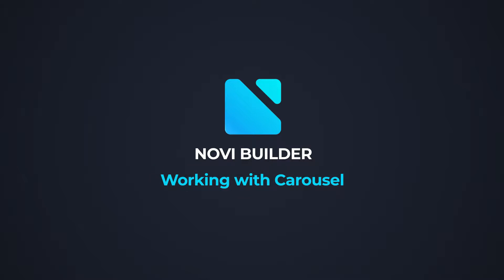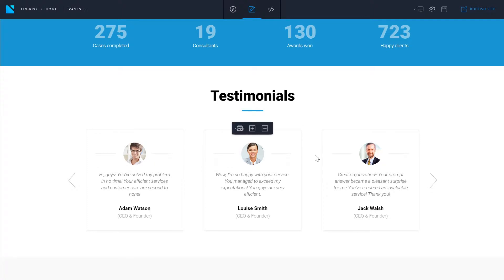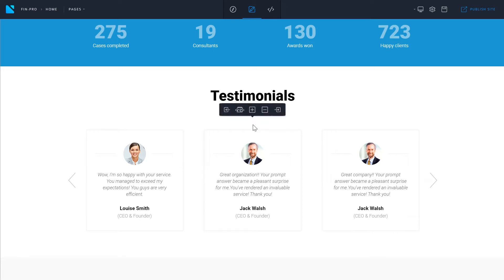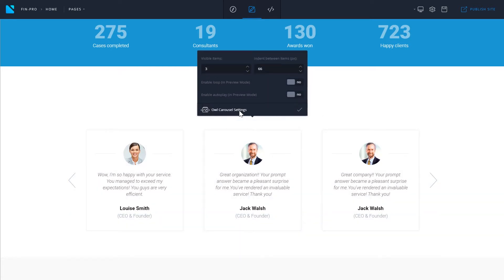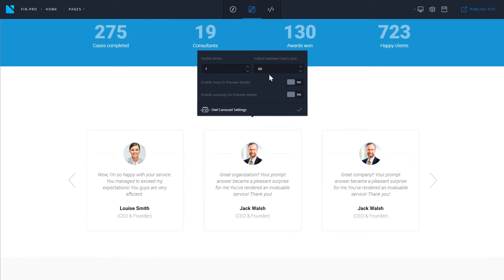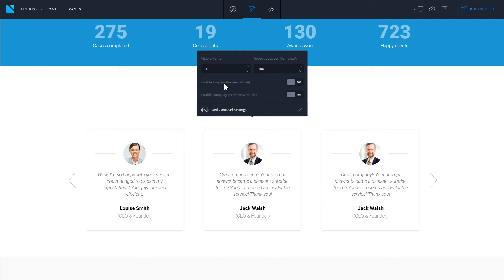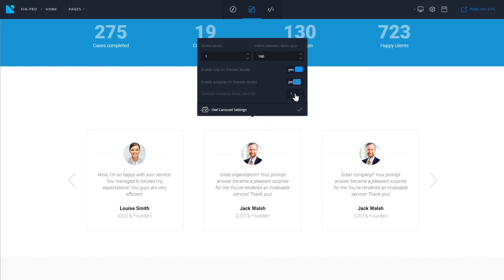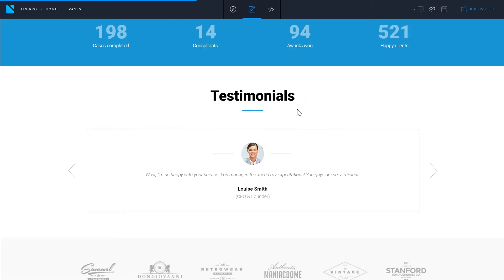Novi HTML Visual Builder - Owl Carousel Plugin